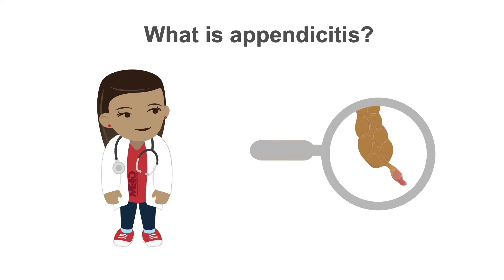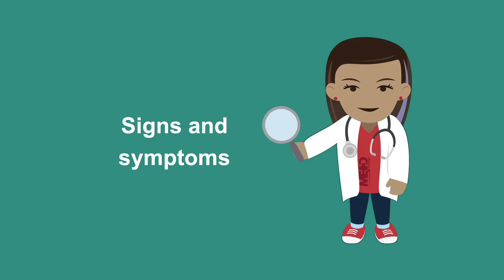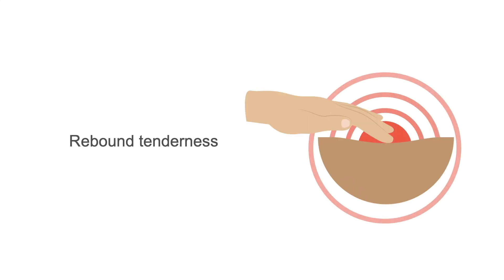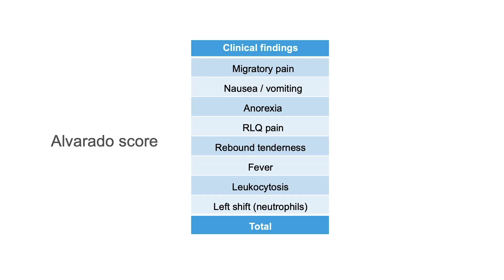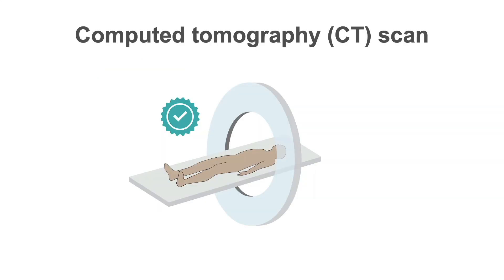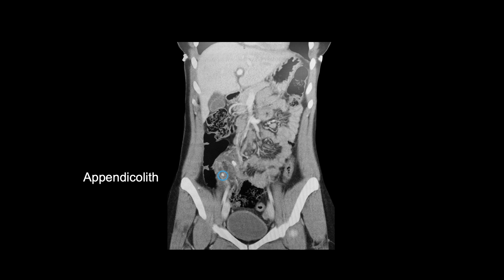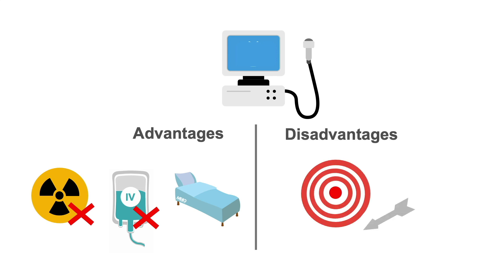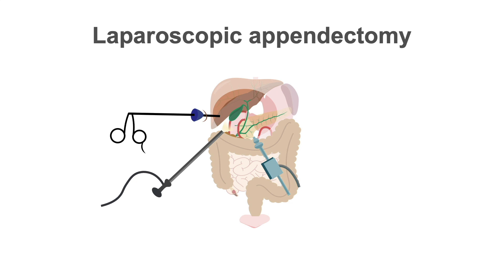Diagnosing acute appendicitis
Master the clinical and radiographic workup and findings for acute appendicitis including appendiceal wall thickening, dilation, and appendicoliths with our Surgeon’s Approach to Acute Abdominal Pain: The Essentials course.

Do acute abdominal pain cases give you butterflies in your stomach? Master this common condition and diagnose like a pro with this course.